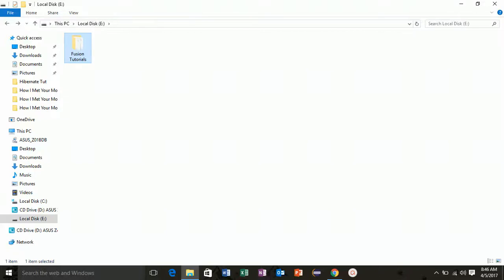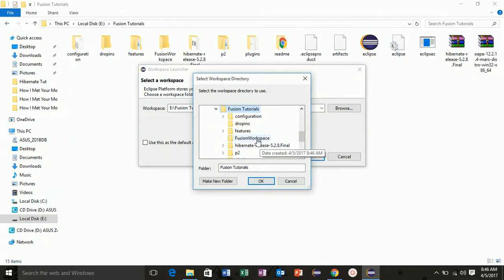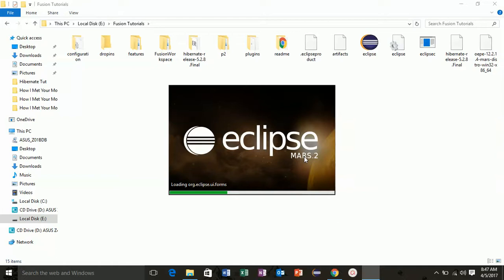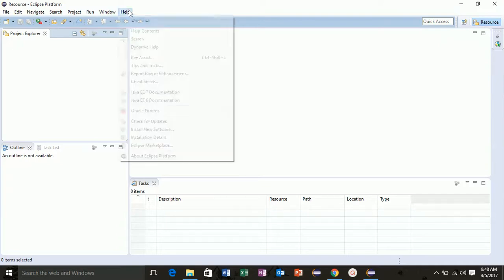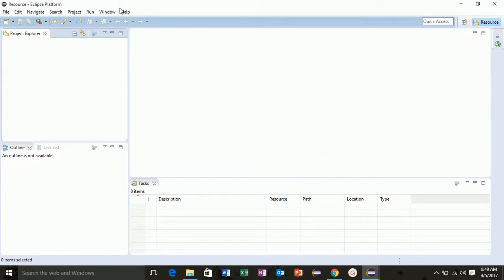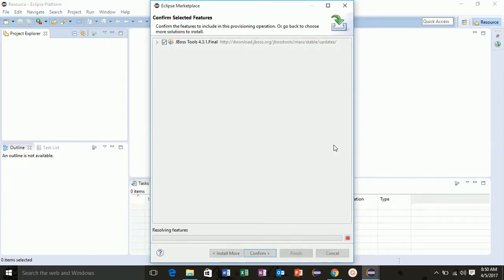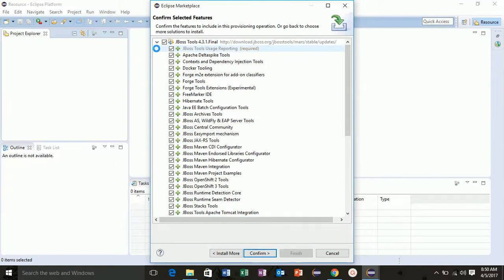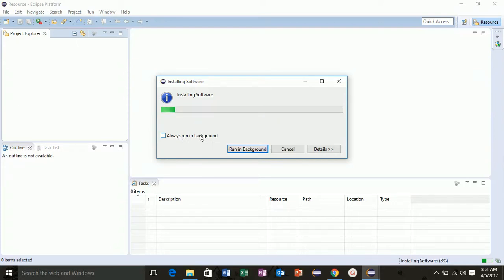Lesson 5 (Hibernate for Beginners) Start Eclipse and Install Jboss Hibernate Plugin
Start Eclipse and Install Jboss Hibernate Plugin